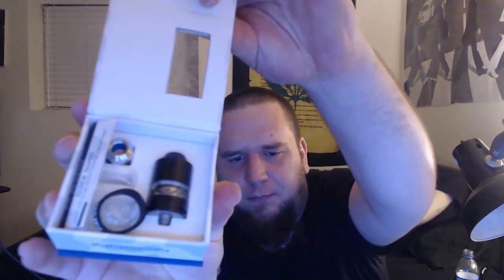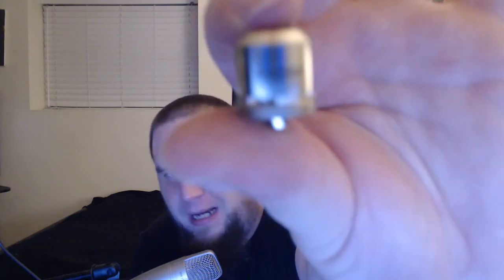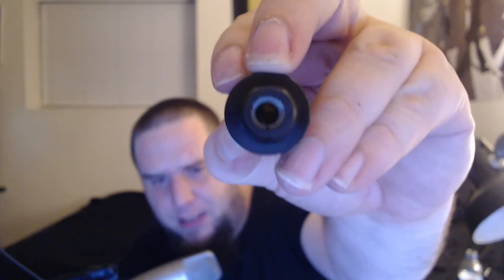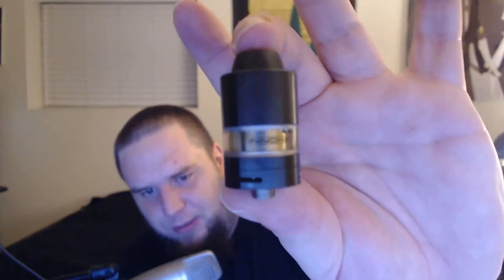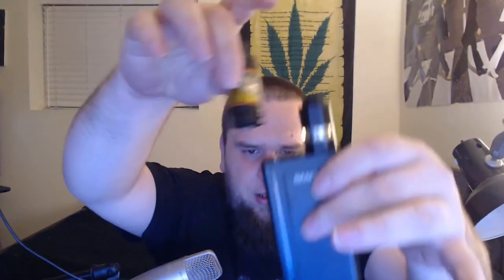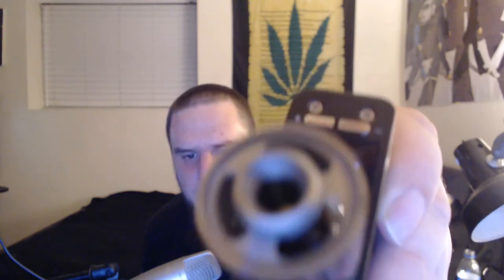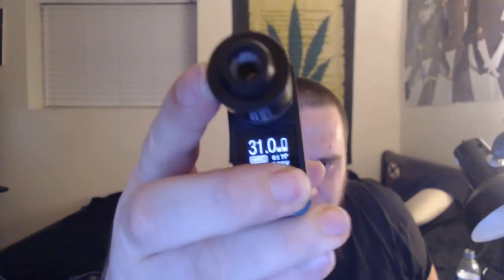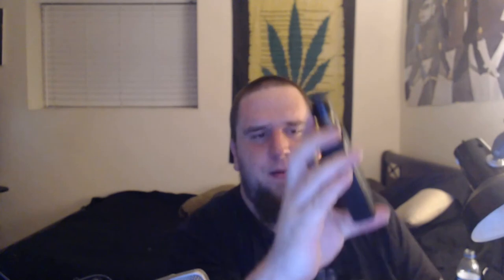Innokin Axion Sub Ohm Tank Review | VapestaNation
Today on VapstaNation reviews we take a look at the Innokin Axion sub ohm tank! With a 0.5 OHM coil and a very unique look I will explain to you why I think this is currently the best all day vape tank out there.

Ecig
vape
review
tank
atomizer
innokin
axiom